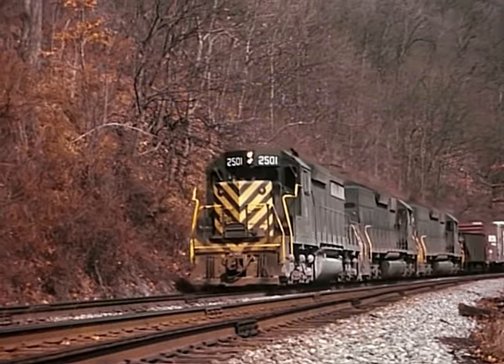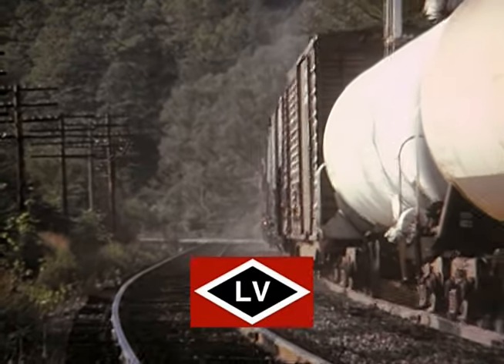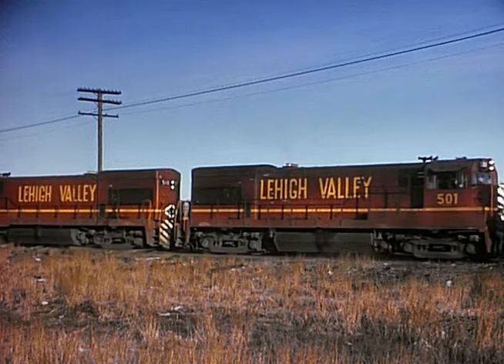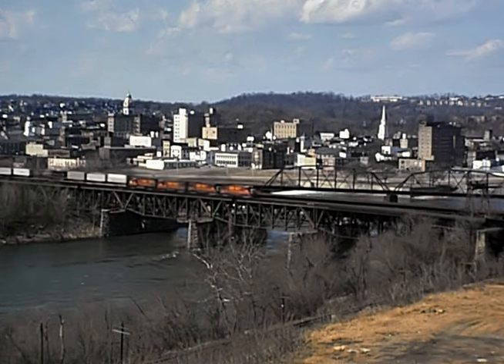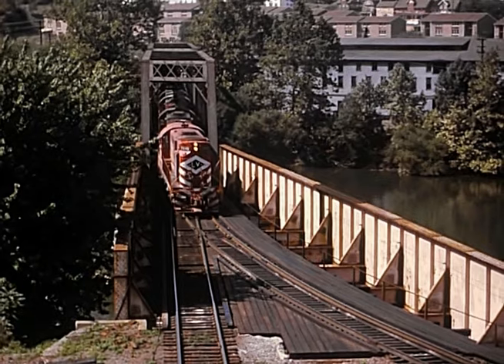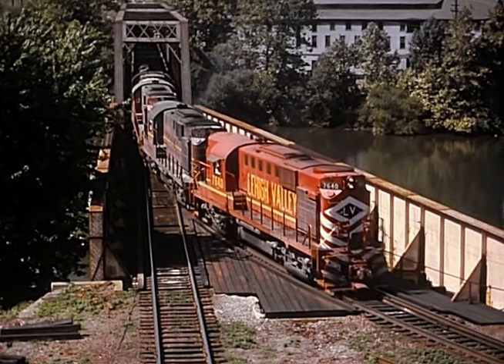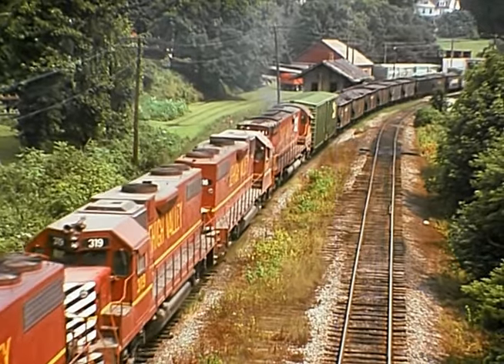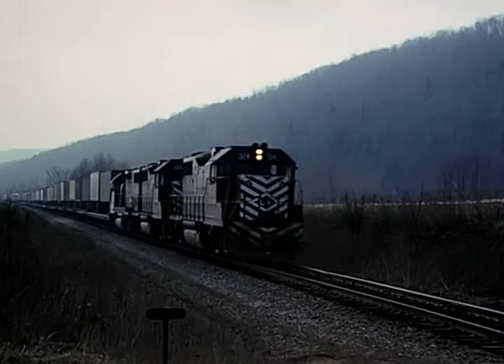Anthracite Railroads in the 70s Volume 2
This is a preview of Anthracite Railroads in the 70s Volume 2. The full DVD will be available for purchase soon from the website shown at the end of this preview.

DVD summary below:

By the 1970’s, the once thriving Anthracite roads were struggling to survive.

The long decreasing demand for coal, along with a series of other contributing factors, left these roads in spiraling financial decline.

These railroads managed to keep the freight rolling into the mid 70’s with little resources available, but the die was cast and all the Anthracite roads would eventually be swept into Conrail in 1976.

In Volume 2 of the Anthracite Railroads in the 70’s series, we’ll look at the ailing operations of the Lehigh Valley Railroad from Bound Brook, New Jersey to Treichlers, Pennsylvania in the final years leading up to Conrail, including the joint Penn Central ore trains and D & H run through trains.